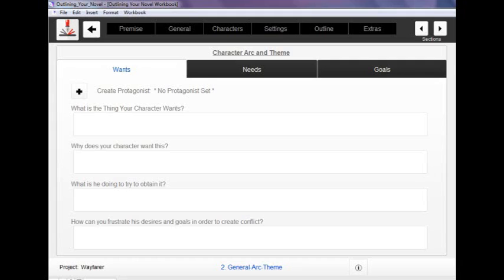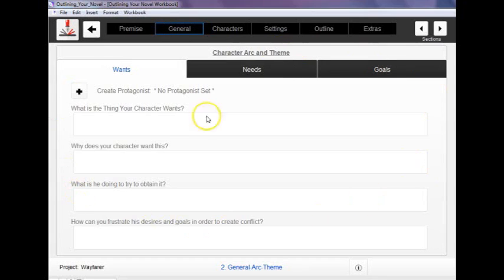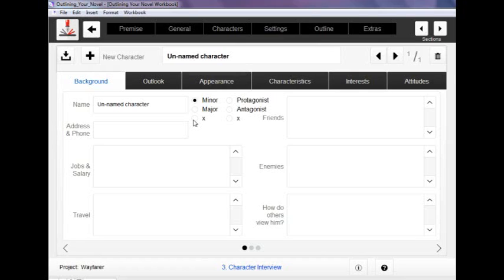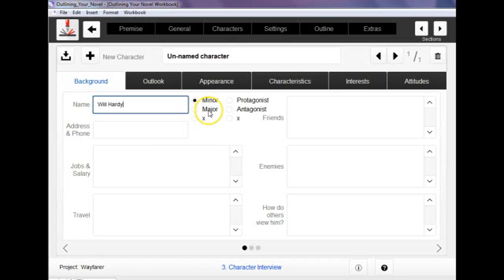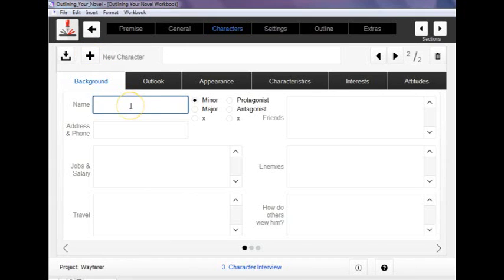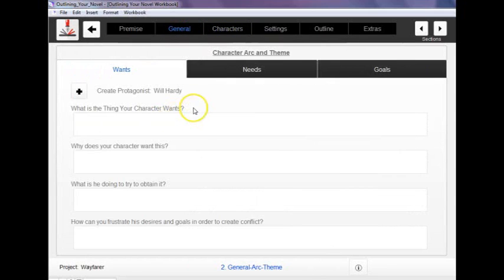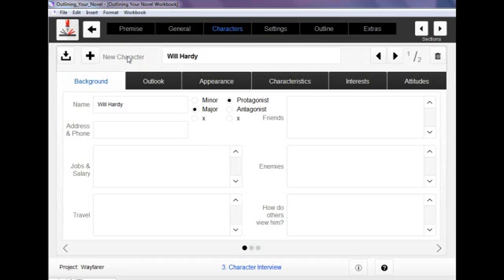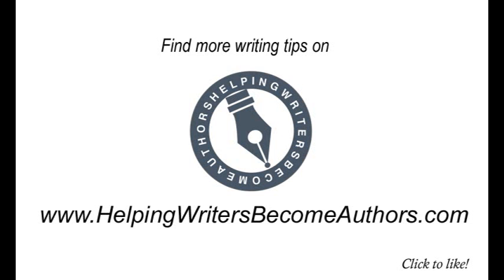Adding Characters to the Outlining Your Novel Workbook Computer Program Tutorial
Learn how to add characters to your Outlining Your Novel Workbook project, as well as how to designate which character is your protagonist.

For more information about the Outlining Your Novel Workbook Computer Program, please

The Outlining Your Novel Workbook computer program is a powerful brainstorming tool for writers. It is designed to guide you in discovering the brilliant possibilities in your ideas, so you can identify those best suited to creating a solid story that will both entertain and move your readers.

Writing a novel is a complex problem that often leaves writers uncertain about where to begin or what questions to ask to find the right answers. By applying an outlining approach to your writing (at any stage in the process), you can gain a big-picture view of your plot, character, and theme. You’ll be able to identify potential plot holes before they ever get started, dig past obvious ideas to those that are truly unique and interesting, and create a plot that taps into the power of a solid Three-Act Structure.

The Outlining Your Novel Workbook (based on internationally-published and award-winning author K.M. Weiland’s acclaimed book by the same name) provides an intuitive and easy-to-use fill-in-the-blanks format that will guide you through every step of the process. Creating your own outline is as simple as starting on the first screen, using its prompts and lessons to work through your story in the most intuitive way, and clicking through the tabs at the top of the screen to access important sections such as Premise, Characters, and Settings.

Create your scene outline by identifying questions and plot holes still to be addressed, map your character’s arc and theme, and play with fun features that allow you to “cast” your characters and create story-specific playlists (which you can listen to without ever leaving the program). When you’re finished, you can print your finished outline or export it to popular word processors such as Scrivener to help write your first draft.

The Outlining Your Novel Workbook program makes outlining a fun and empowering process that will help you write your best story.

Features:

* Outline – Create a story with a solid Three-Act plot structure and perfect scene structure.
* Premise – Easy fill-in-the-blanks give you a perfect elevator pitch every time.
* General Sketches – Brainstorm the big picture of your scene list, character arcs, and theme.
* Character – Get to know your characters with an extensive character interview, featuring 100+ questions.
* Settings – Keep track of your settings, explore your best options, and answer helpful world-building questions.
* Fun Extras – Import your mind maps and world maps, keep track of your story’s timeline, cast your characters, and create story-specific musical playlists.
* Print and Export – Export your outline for printing or your scene list for use in popular word processors.

PC Minimum System Requirements:
Processor: 1 Ghz x64-bit processor
RAM: 1 GB
Hard Disk: 500 MB
Supported OS: Windows 10, Windows 8, Windows 8.1, Windows 7

Mac Minimum System Requirements:
Processor: 2 Ghz
RAM: 4 GB or more
Supported OS: Mac El Capitan 10.11, Mac Yosemite 10.10